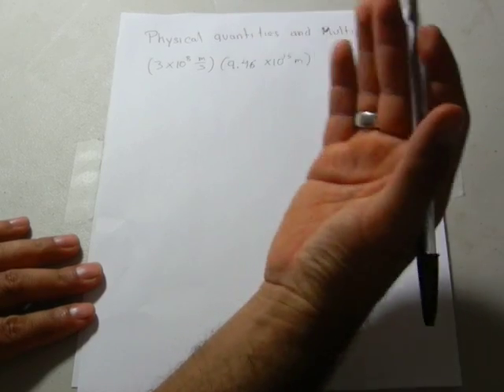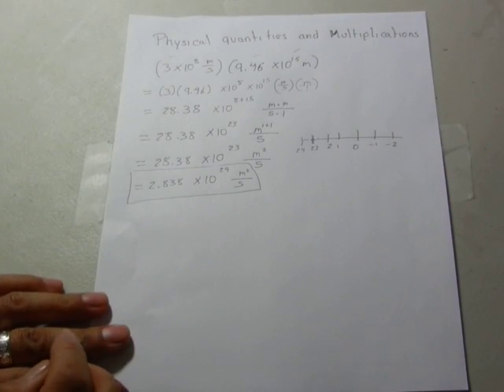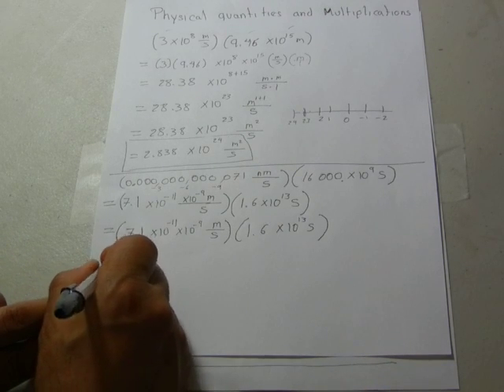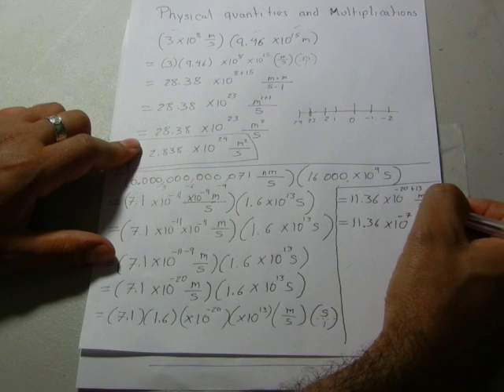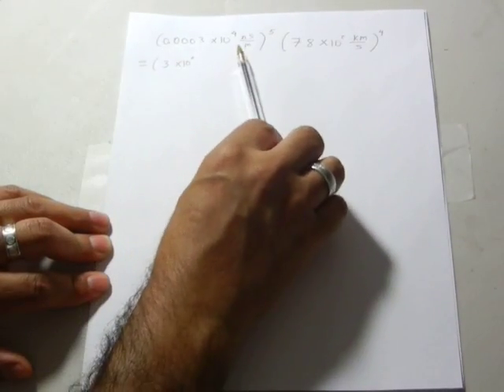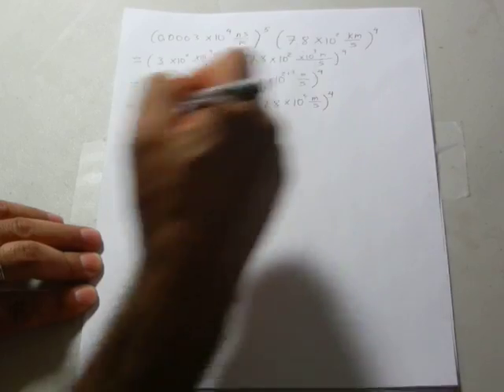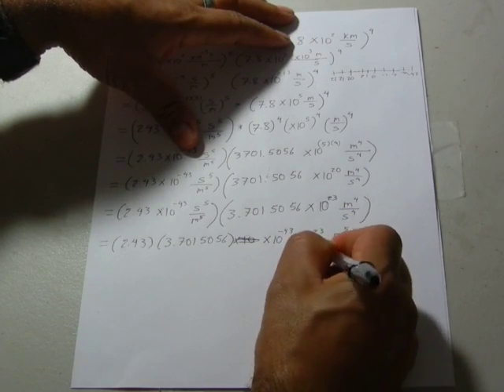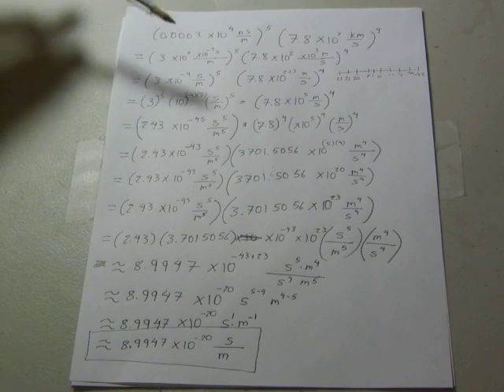PhyQ Multiplications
Ch 0 Astronomy. Multiplications of Physical Quantities.